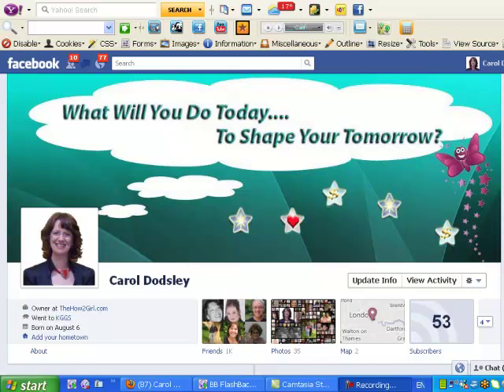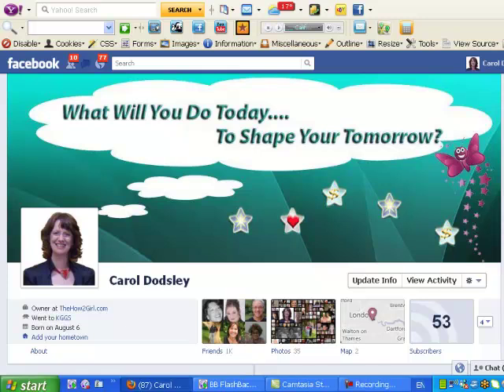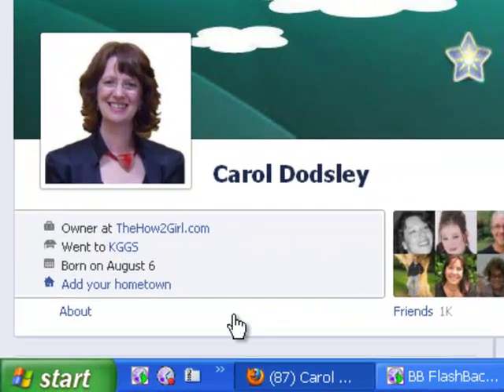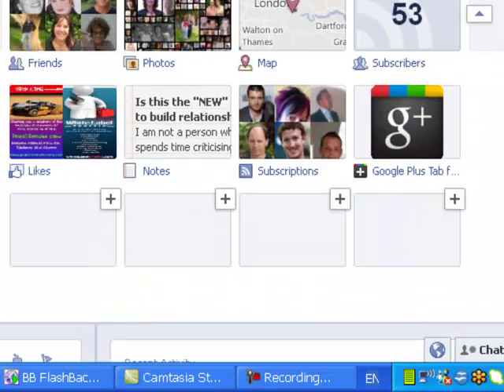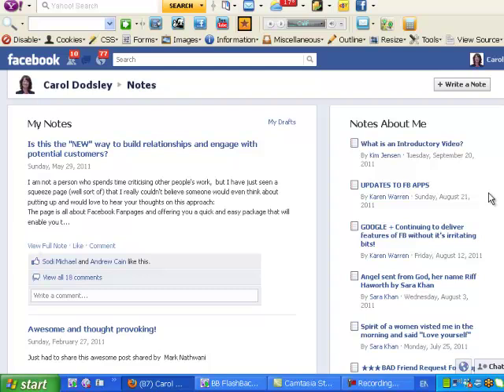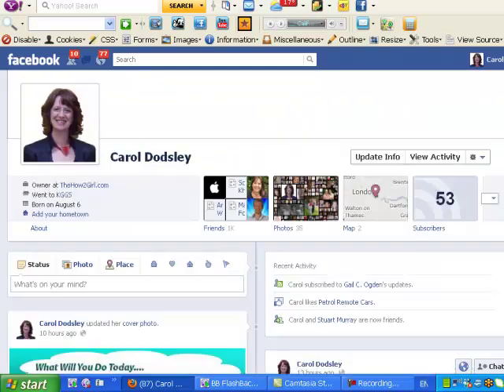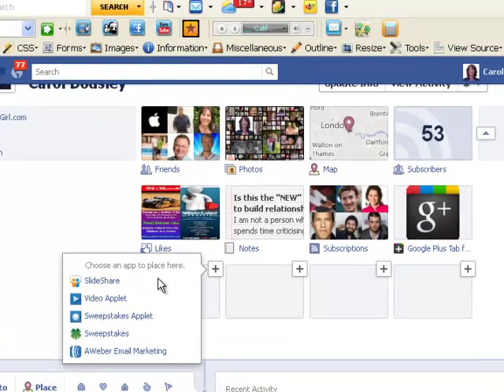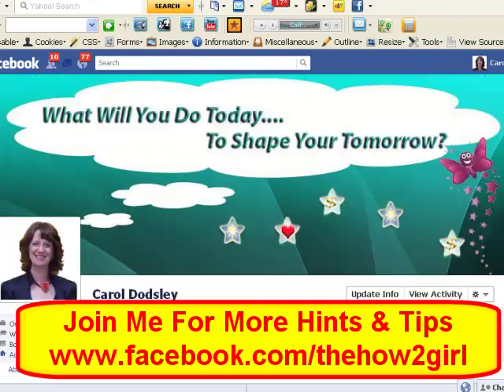Viewing notes and adding apps to your Facebook Timeline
- Carol Dodsley - shows you how to stay up to date and use your new facebook timeline easily and quickly.   In this video Carol - better known as the How2 Girl shows youhow to view your notes, notes you have been tagged in and also how to add apps and functions to your timeline.